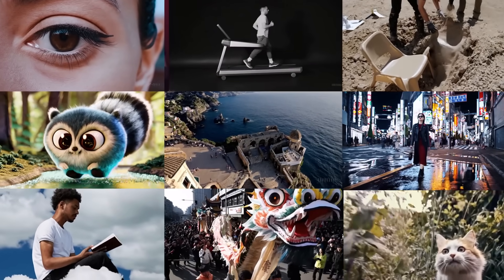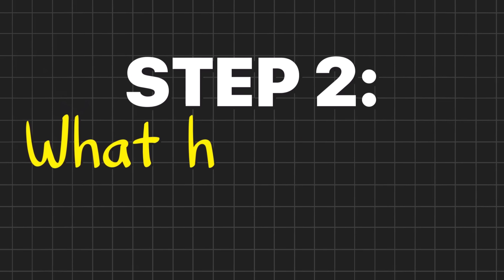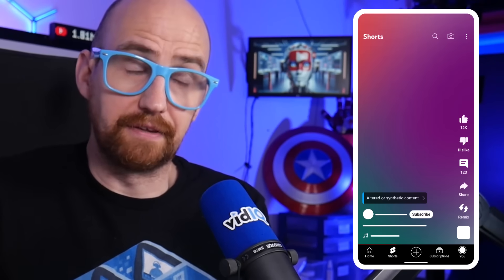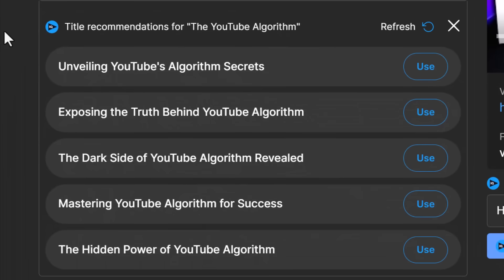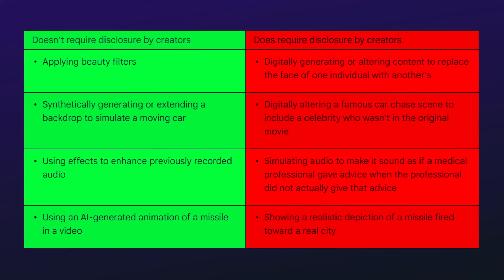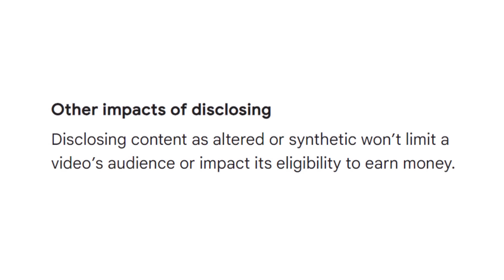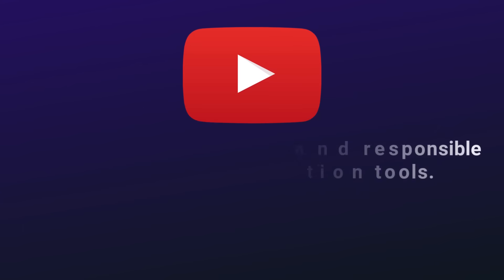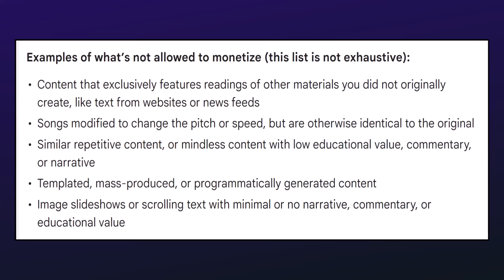YouTube Launches NEW AI Rules For ALL CREATORS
🚀 Get the very best AI tools you can use to grow your channel

YouTube has begun its BIG AI update and how AI content is identified and treated on the platform. This is definitely information ALL creators should get ahead of and start taking action on!

⏱️⏱️VIDEO CHAPTERS⏱️⏱️
0:00 - YouTube launches new AI rules
0:26 - How to disclose the use of AI content
1:23 - What it will look like
3:22 - What content is considered AI generated?
6:36 - The impact on your content
7:58 - Should you be worried?